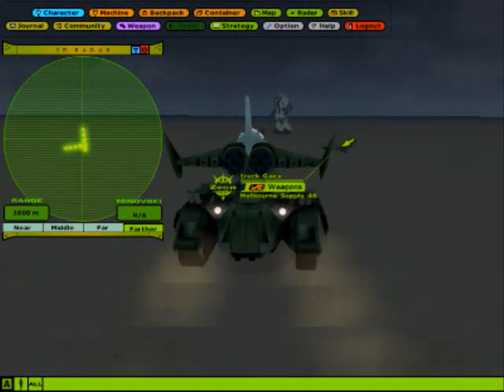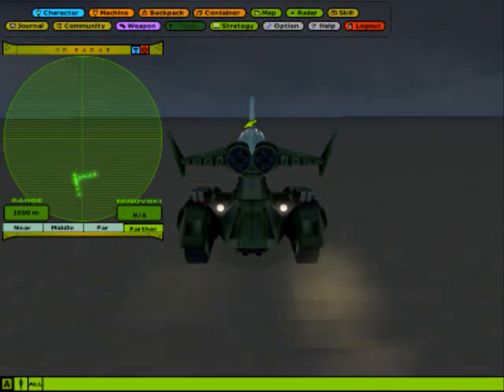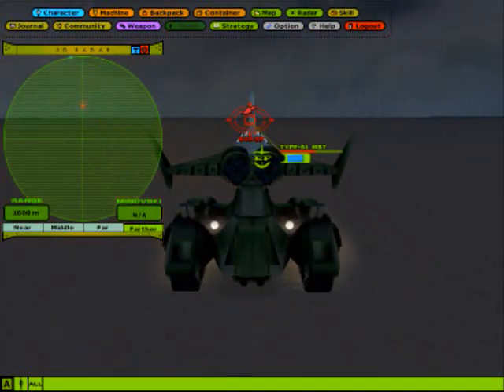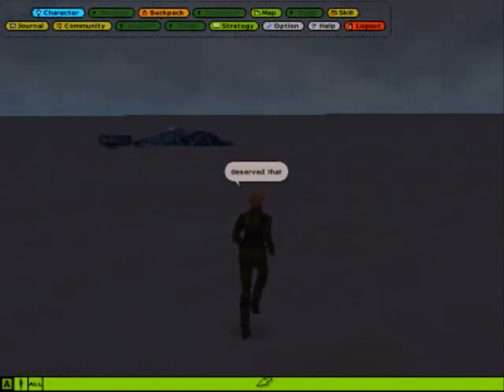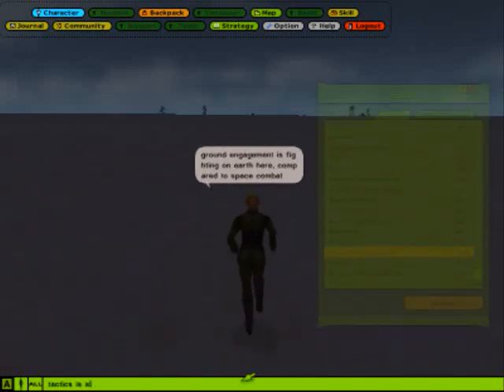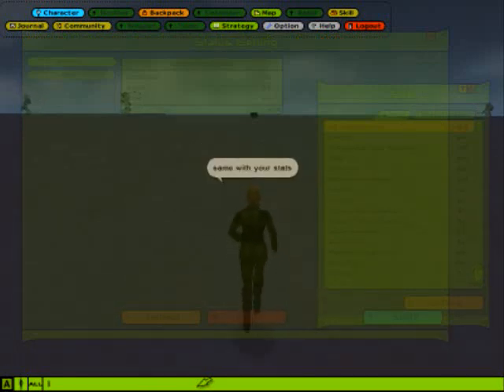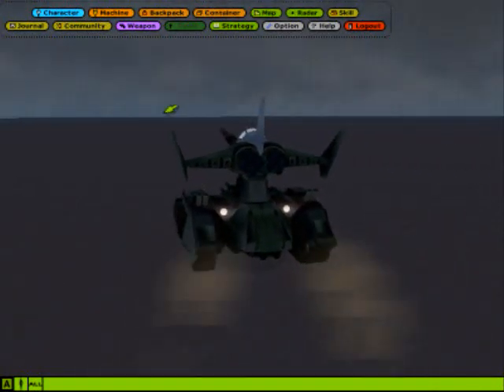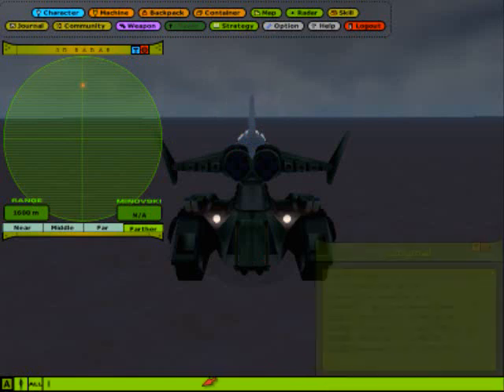Let's Try to Play some UCGO (Part 2)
Now we finally get into combat, first we'll show off the PVE or Player vs NPC combat. As well as explain some of the combat system. I typed a lot of it in bubbles too so you can read along as I speak. Also if I'm wrong on something feel free to correct of course.